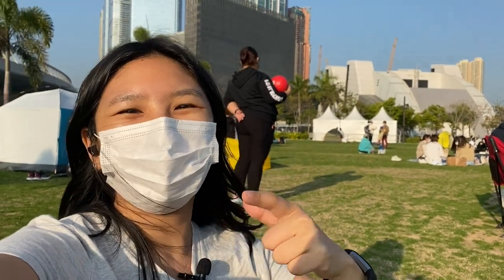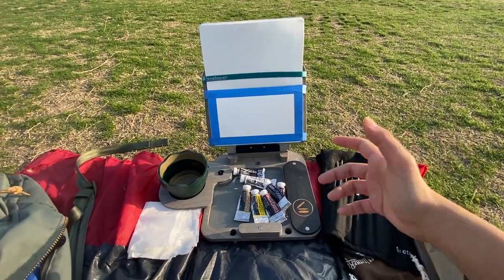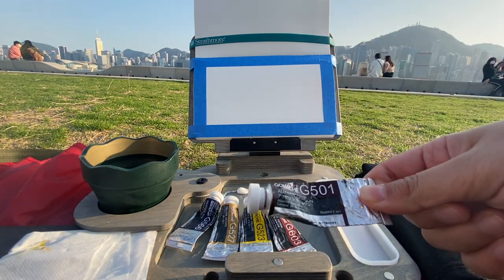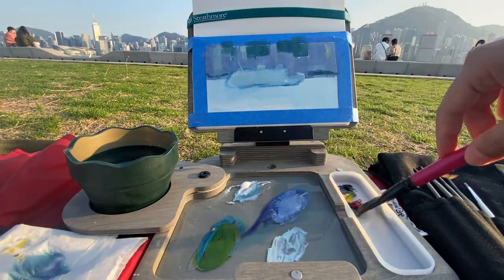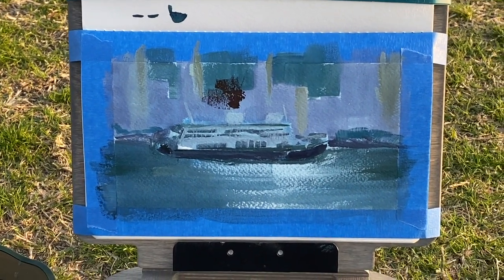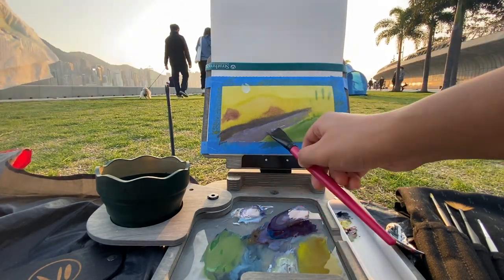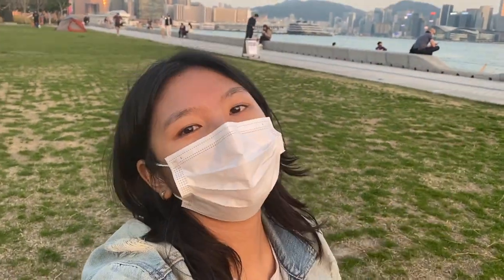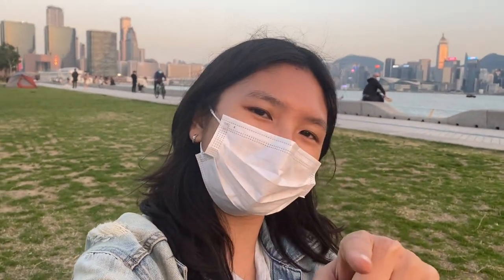Ferry & Sunset Plein Air with Cup Easel | Hong Kong Urban Sketching with Gouache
Art supplies mentioned in this video:
Holbein Artists Gouache 12 set 15ml
Strathmore sketchbook
Scotch Blue painters tape
Etchr brush
Faber-Castell Clic & Go Artist Water Cup